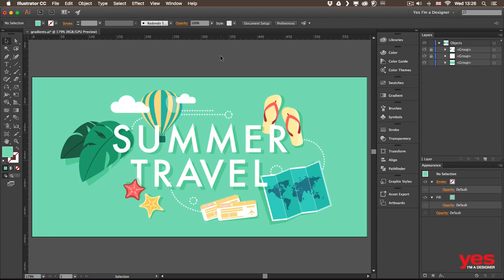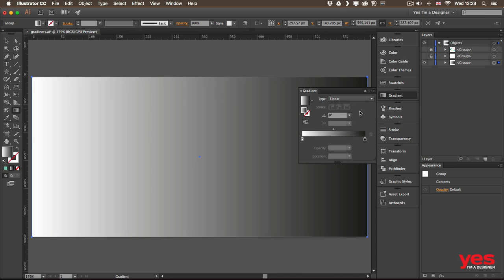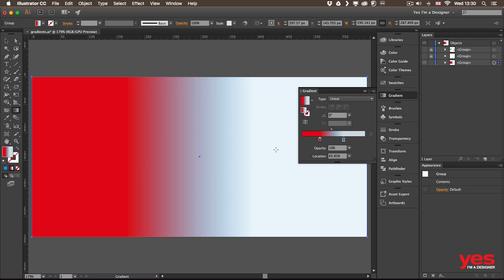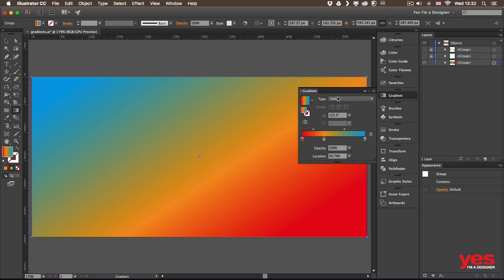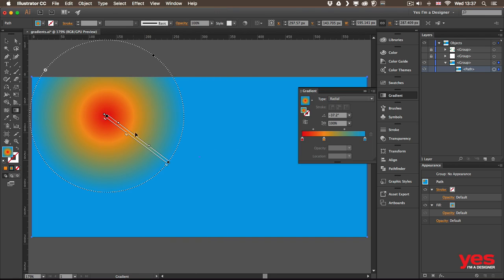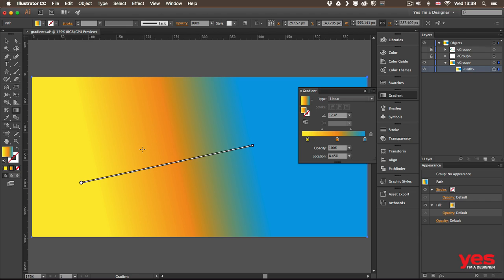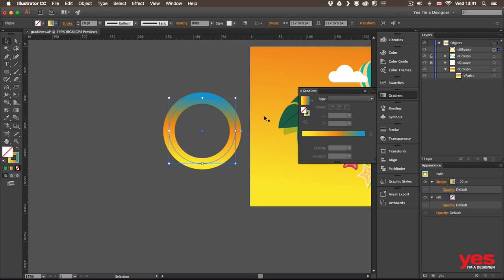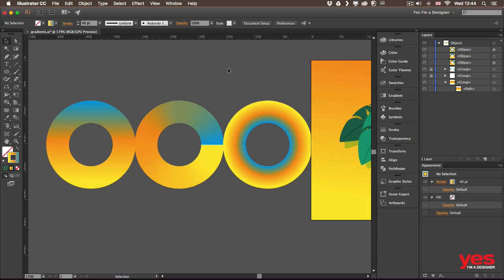Gradients Adobe illustrator Class 17 Appearance Training Udemy Course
Hello and Welcome to Adobe Illustrator Complete Course in For Udemy. In this video you will learn basics of Adobe Illustrator, I will be teaching basic workspace and using Selection Tool on basic shapes, Copying objects and making simple pattern. mastering for ai.